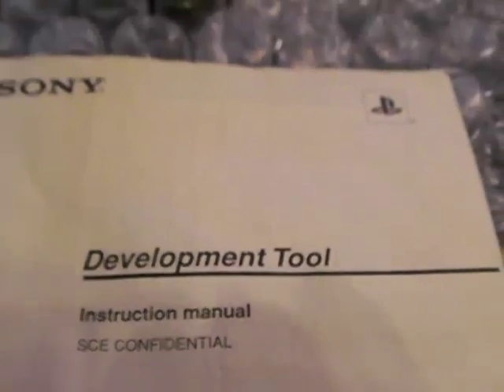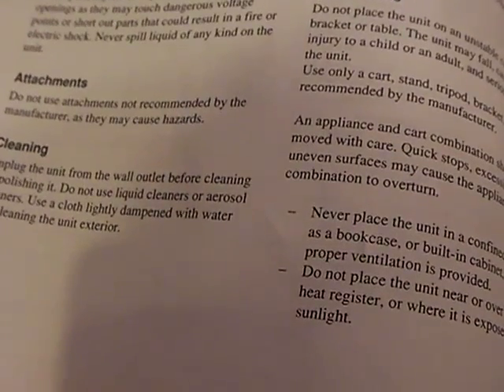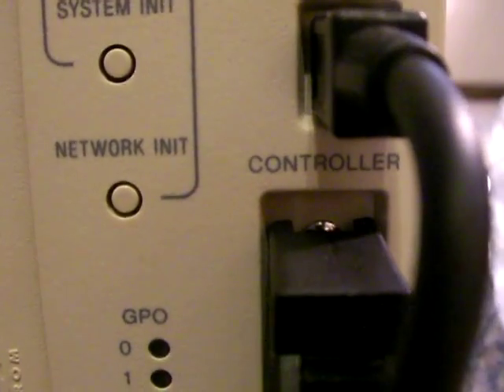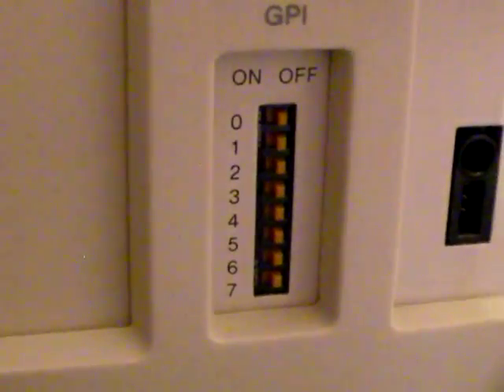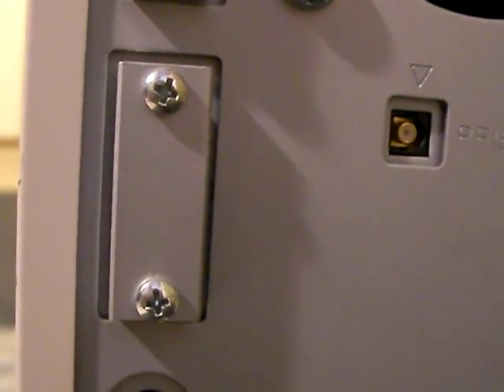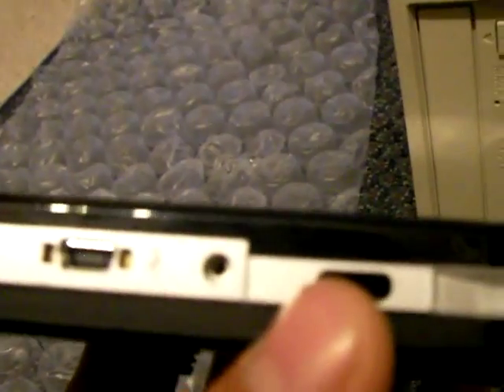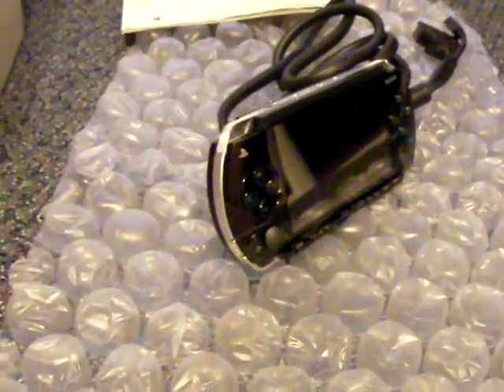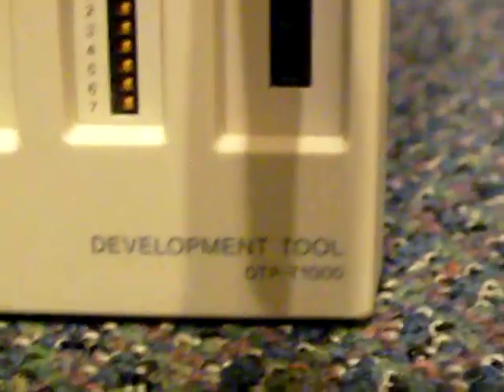Sony PSP development debug hardware: the DTP-T1000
Here is a brief overview of the Sony PSP development debug hardware: the DTP-T100.